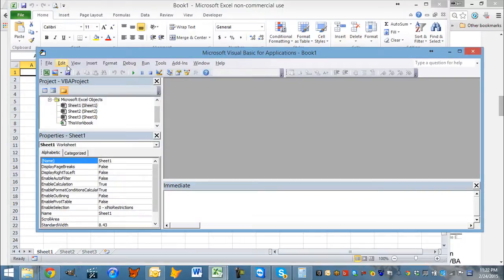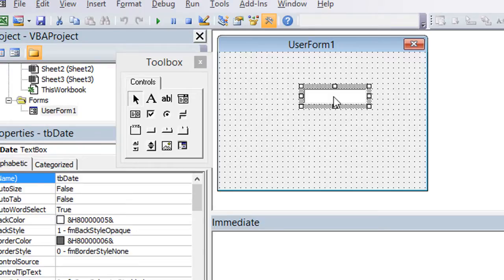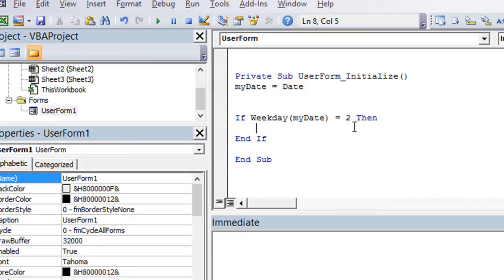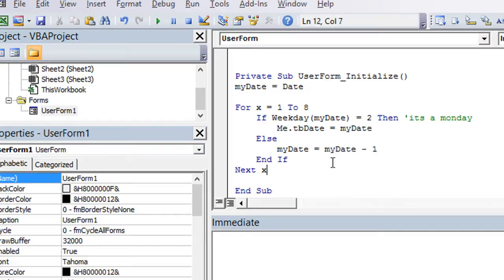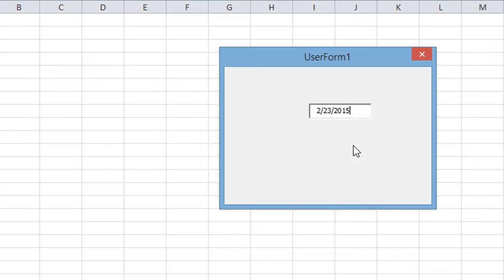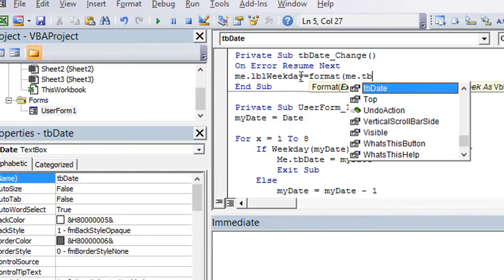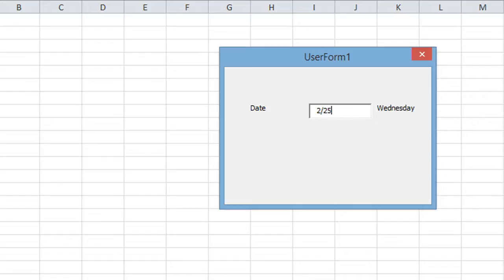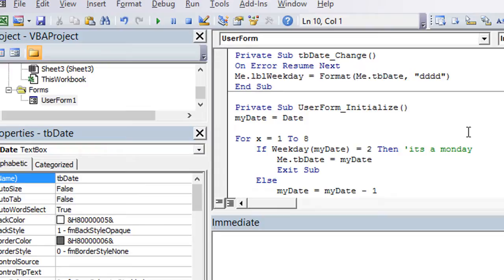Textbox Displays Monday Automatically for Current Week - Excel VBA Userforms